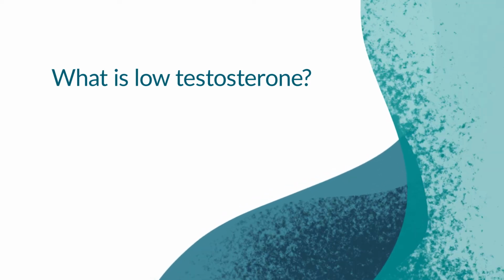Testosterone Replacement in Men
Dr. Hakky a world-renown Andrologist discuses Testosterone replacement therapy. Call Atlanta Cosmetic Urology today to learn more about TRT therapy and see about customizing a plan for you. Need help losing weight or building muscle? Call our office today!
We also specialize in fertility preservation and HCG therapy.